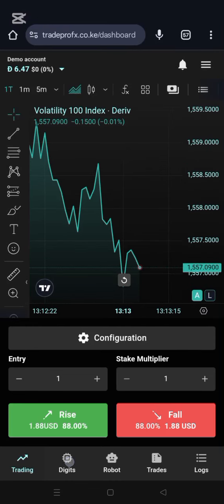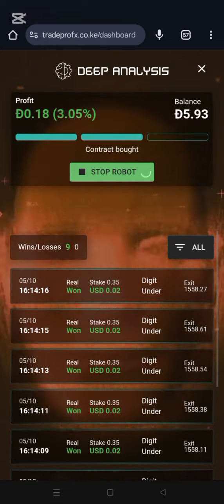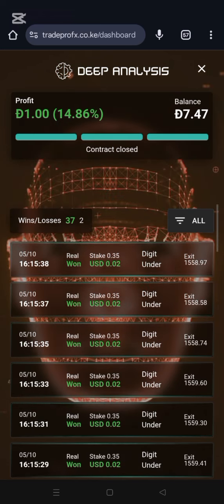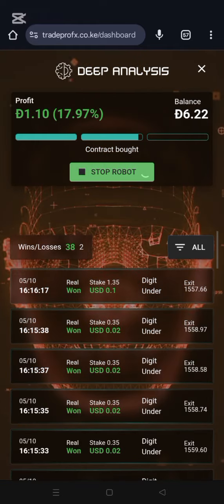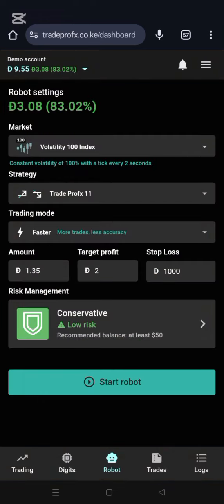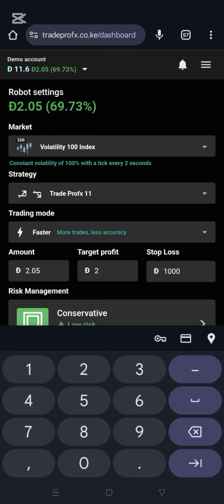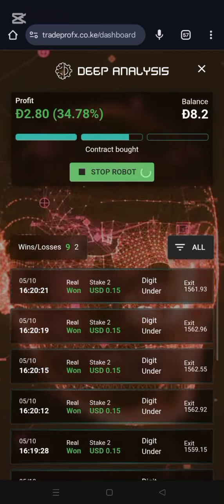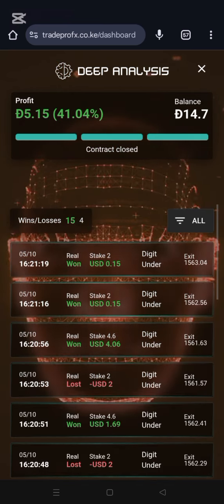AI DERIV SECRETS FOR SMALL ACCOUNTS GLOWING RISK MANAGEMENT STRATEGY.✅🥳💪⏩🎉 doubling account secret.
Watch how small trading accounts can glow with the right strategy, mindset, and risk management! Whether you're starting with $6or $14, this video breaks down proven tips, live examples, and key insights to help your small account grow steadily on the Deriv platform. Perfect for beginners and those trading smart with limited capital.

Let your small account shine—turn consistency into profitability!